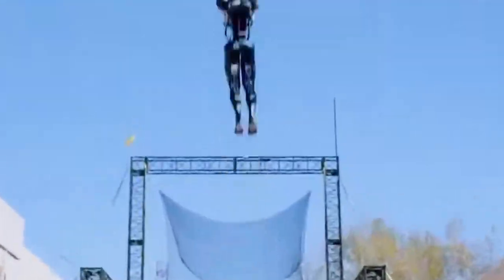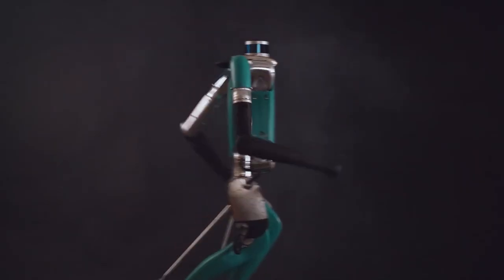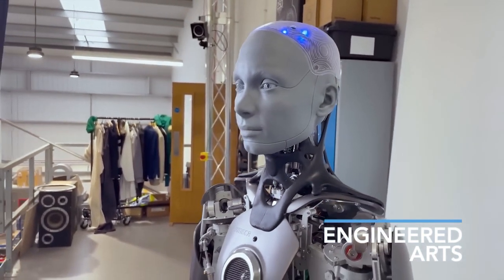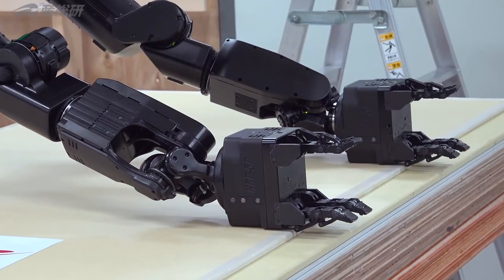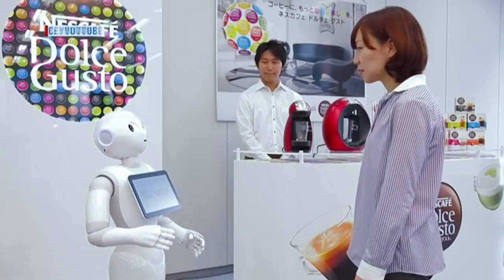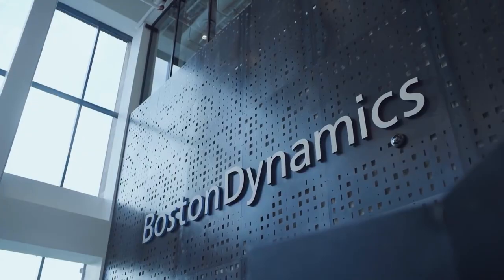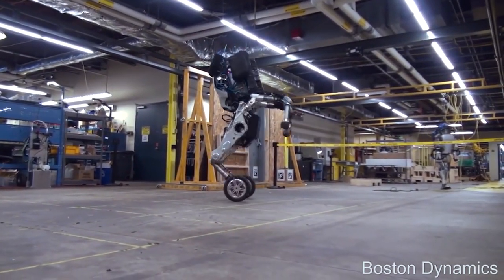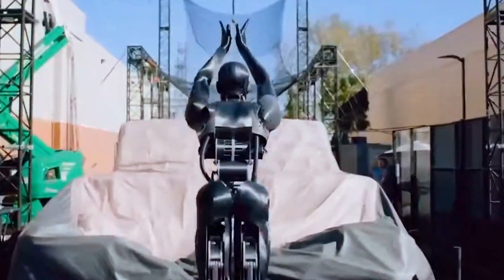10 MOST ADVANCED AI Robots In The World!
Today we're taking you on an exhilarating journey into the realm of cutting-edge artificial intelligence and robotics.

From groundbreaking innovations to extraordinary inventions, these AI robots are truly a marvel to behold. Don't miss out on this exciting exploration into the world of advanced AI robotics.